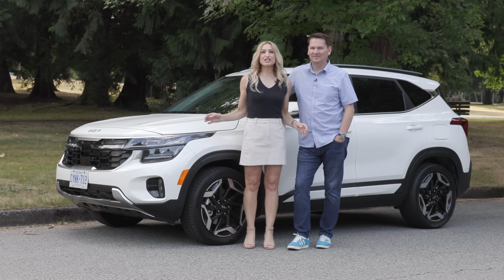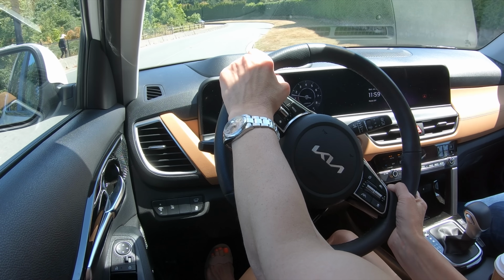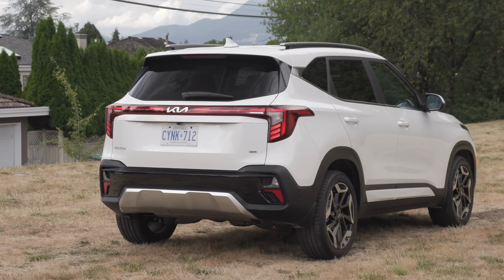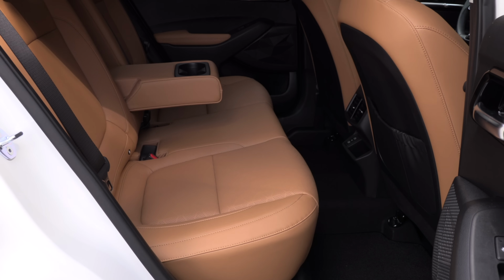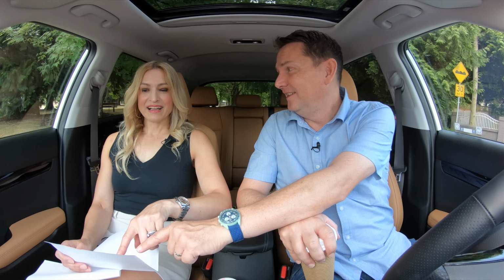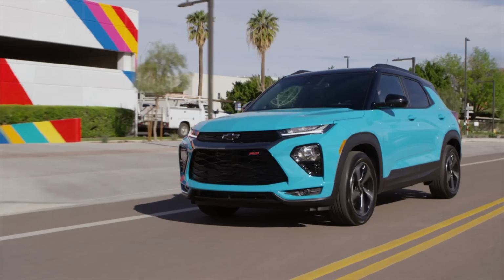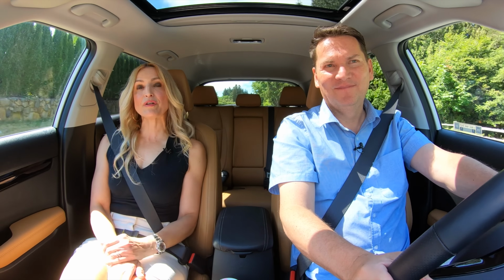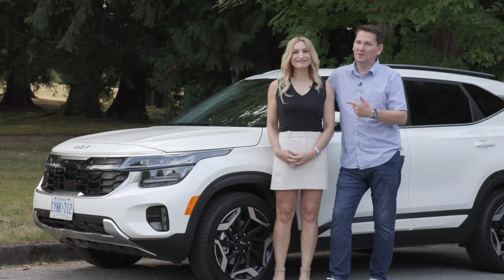Updated 2024 Kia Seltos Review // The best seller gets an update!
This is a Motormouth couple car review of the updated 2024 Kia Seltos subcompact crossover/SUV. What’s New? There are updates to the exterior, interior and infotainment system with available larger screens. It has a redesigned front grille, new wheel designs and a new rear light bar. The 2024 Kia Seltos 1.6T has more power, an extra 20 horsepower compared to the previous model and a new 8-speed automatic transmission which replaces the 7-speed dual clutch transmission which some felt to be a bit jerky. There is also a new X-Line trim if you prefer a more rugged design with a gun metal front grille, 18” black wheels and X-Line badging.
The 2024 Kia Seltos interior is more refined than the previous model with less hard plastic, but there is some piano black at the centre console and on the doors. Cloth seats are standard, available leatherette and cloth or full leatherette. The updated infotainment system comes with an available 10.25” touchscreen with navigation, wired Apple Carplay and Android Auto and a 10.25” digital driver display. The smaller 8” touchscreen has wireless. For those who like buttons, there are plenty of them including a volume knob.
The 2024 Kia Seltos has some excellent available features for the non-luxury subcompact category including, a heated steering wheel, power driver’s seat with memory, a power passenger seat, sunroof, ventilated front seats, heated rear seats and a power tailgate. There is no panoramic sunroof offering on this model.
In the US, the 2024 Kia Seltos does not have a heated steering wheel, a power passenger seat, driver seat memory or heated rear seats.
In Canada, the 2024 Kia Seltos LX FWD is $27,794 CAD, AWD $29,794 CAD, EX FWD $30,295 CAD, AWD $32,794 CAD, EX Premium $36,094 CAD, SX 1.6T $38,394 CAD X-Line 1.6T $40,994 CAD. Pricing includes delivery and destination charges.
In the US, the2024 Kia Seltos LX AWD $24,390 USD, S FWD $24,990 USD, S AWD $26,490 USD
EX FWD $25,790 USD, EX AWD $27,990 USD, X-Line 1.6T $28,690 USD, SX 1.6T $29,990 USD.
The 2024 Kia Seltos 2L 4-cylinder AWD gets 8.8L/100 km, 27 MPG city and 7.5L/100 km, 31 MPG highway. The 2024 Kia Seltos 1.6T gets 9.4L/100 km, 25 MPG city and 8.7L/100 km, 27 MPG highway.